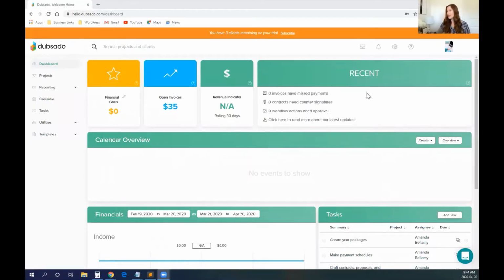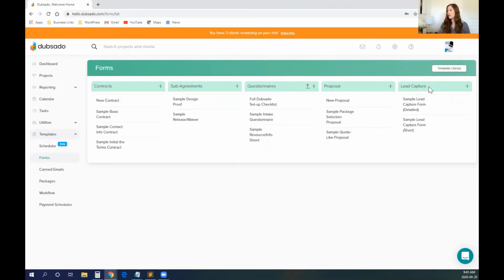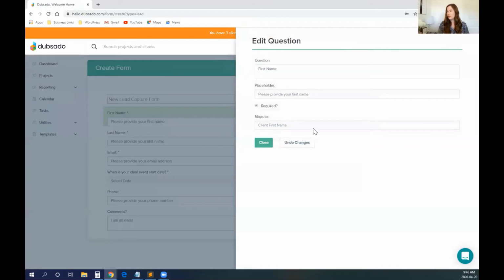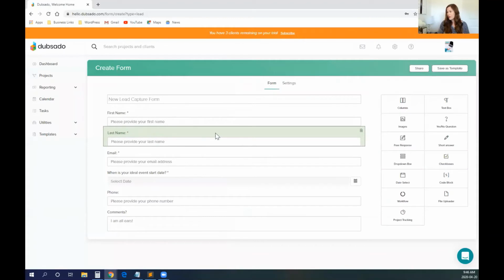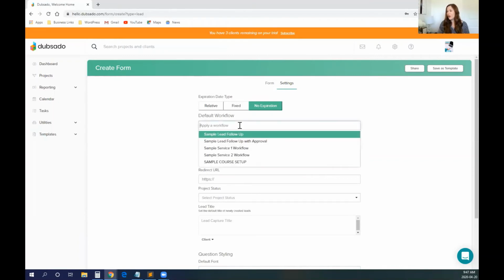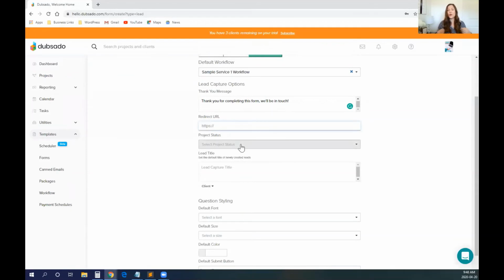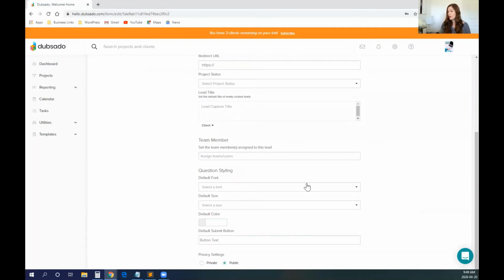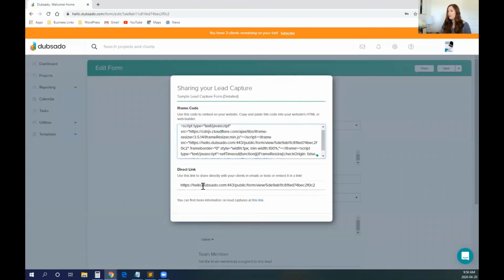Tips for Creating Dubsado Lead Capture Forms - Client Relationship Management, Lead Generation tools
ARE YOUR LEADS SLIPPING THROUGH THE CRACKS?⁣
⁣How many leads are you missing out on because you don't have a good tracking system?⁣ Dubsado can help you get a handle on organizing your leads in a way that really works for your business. ⁣⁣⁣Not only is it a great platform to help you streamline your processes, but it's also a really great tool to capture information too!

In this video, we go over the basics of setting up a lead capture form!